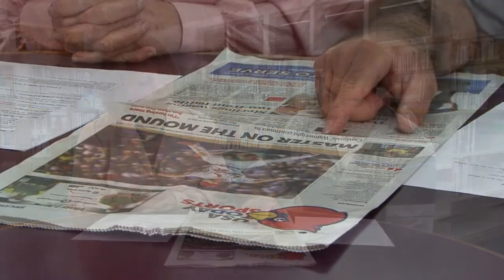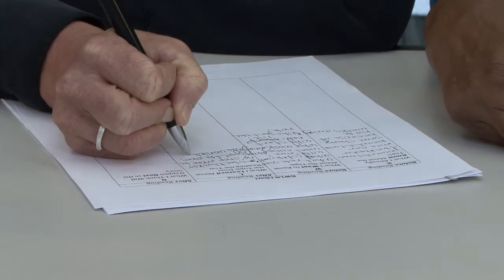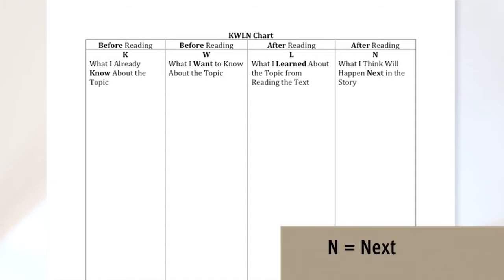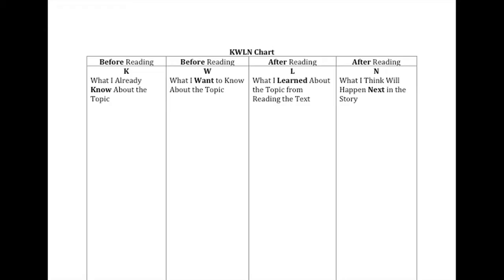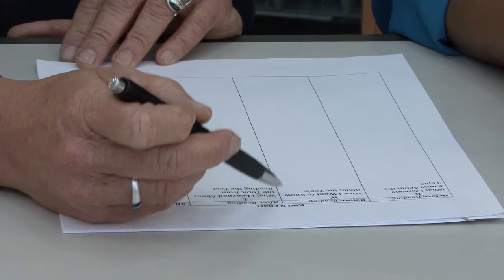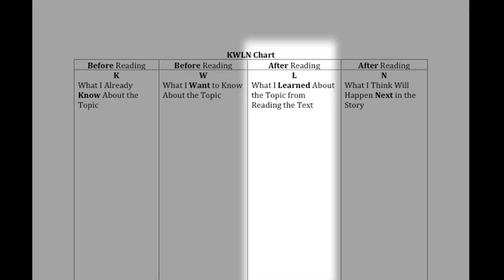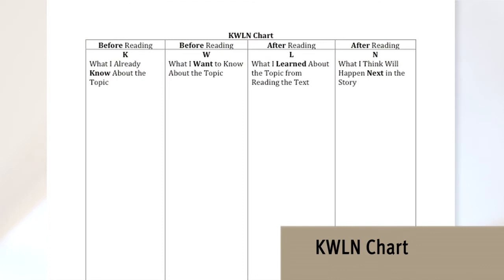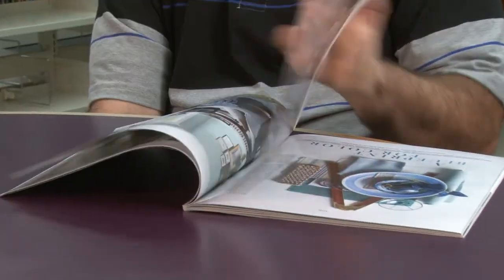KWLN Chart - Part 1: Introduction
An adult literacy tutor introduces an adult literacy student to a tutoring strategy using a KWLN chart, a graphic organizer, to improve reading comprehension.